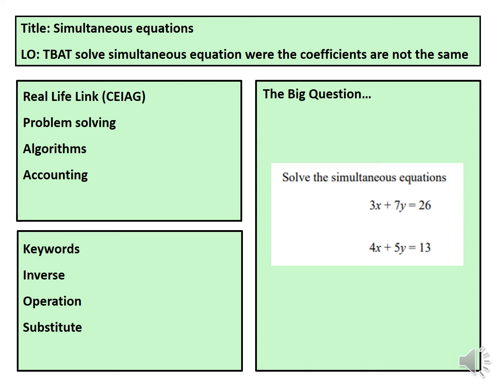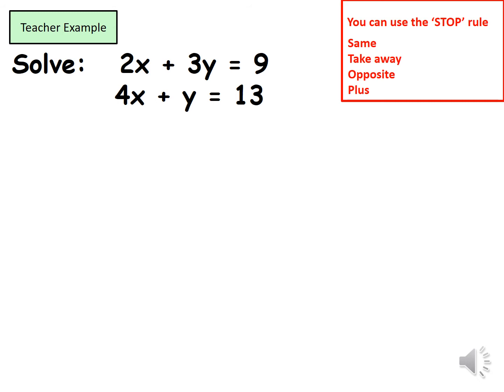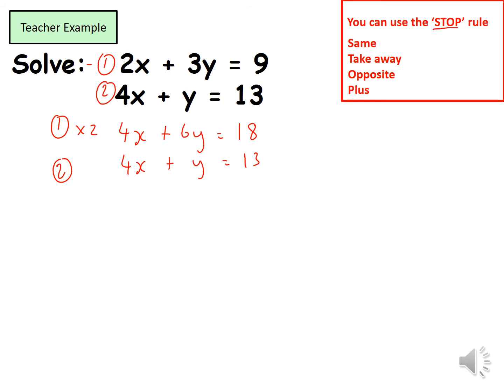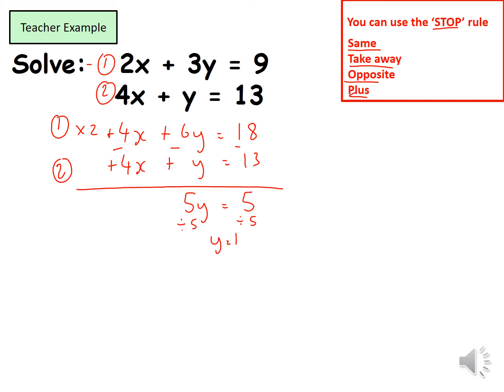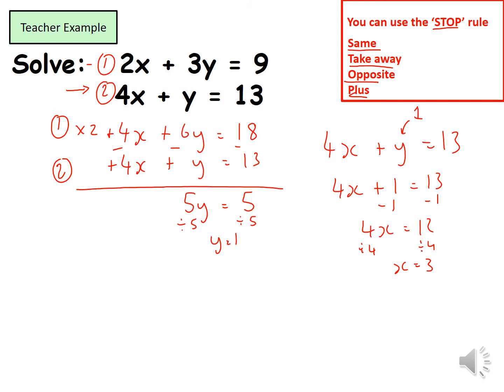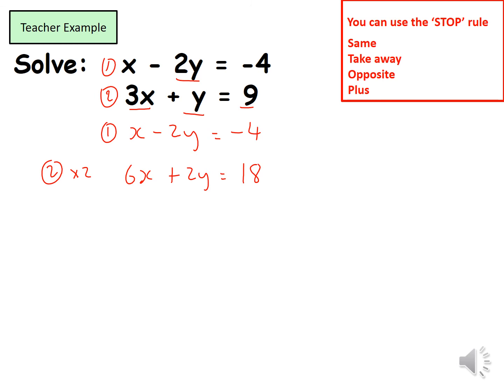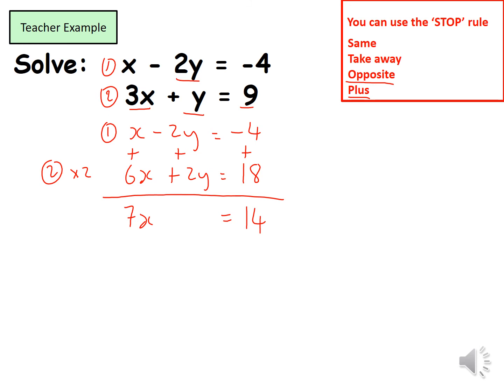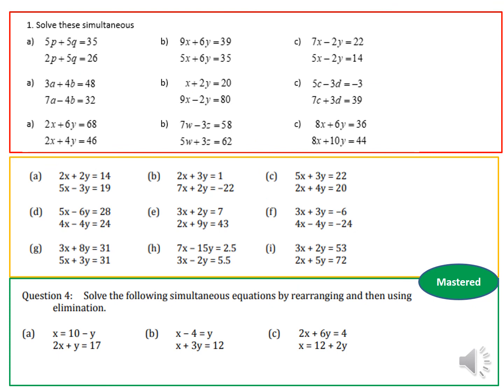Maths - Simultaneous Equations Different Coefficients (F)